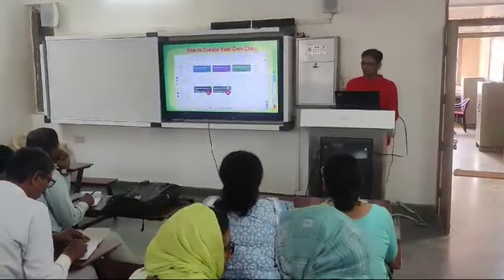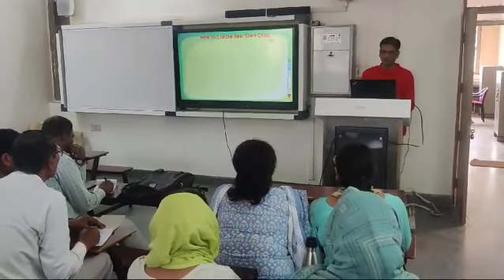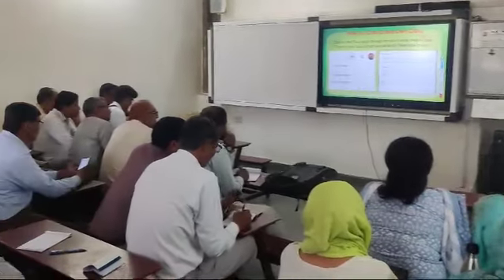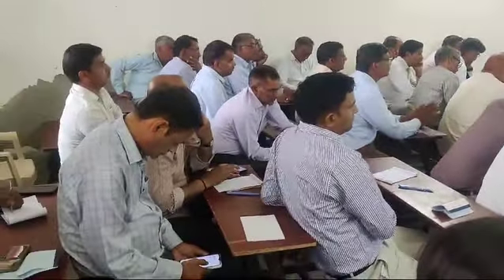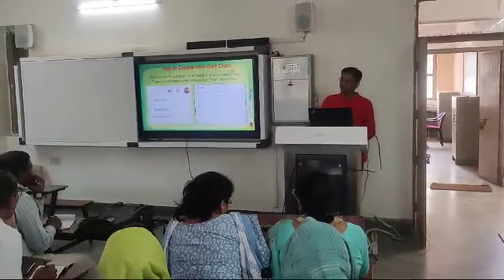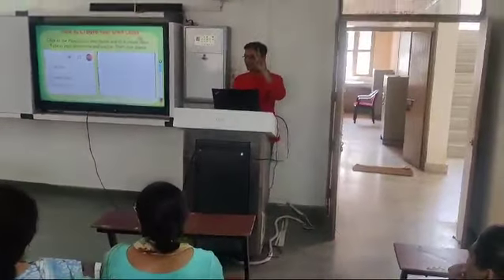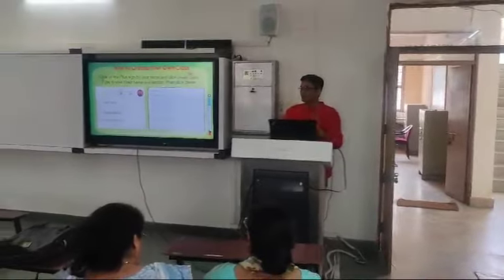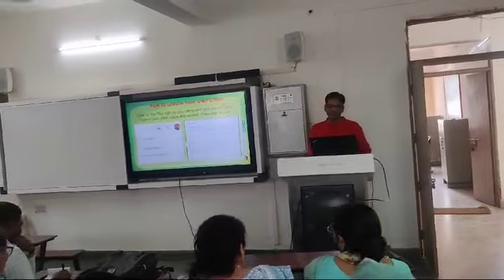Google Classroom by Mr. Rakesh PRT GPS Kathuwas, Rewari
E- Content development training